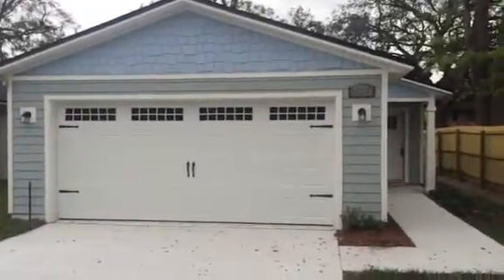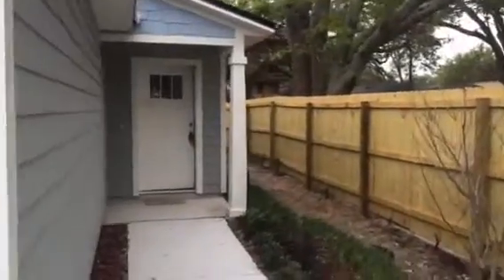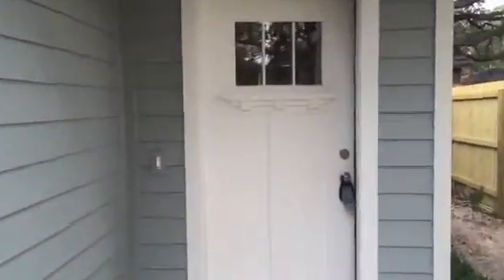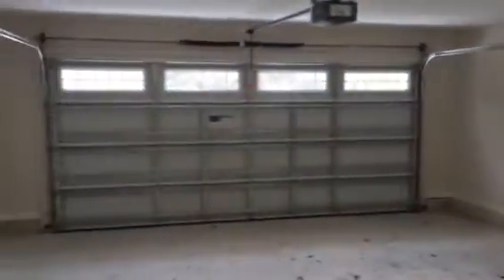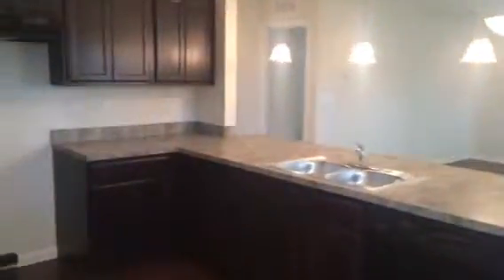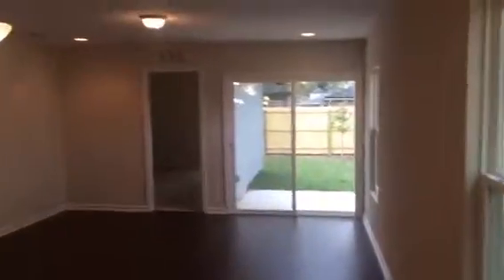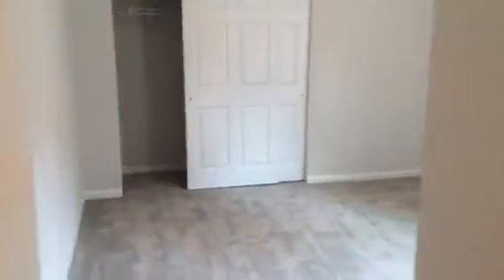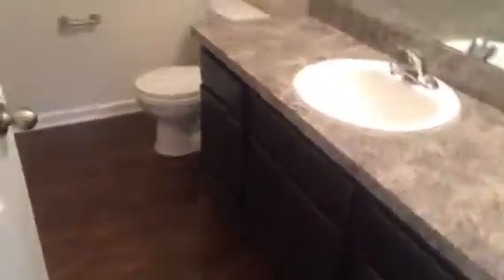8200 Highfield Ave New Construction Retail Property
New Construction final walk